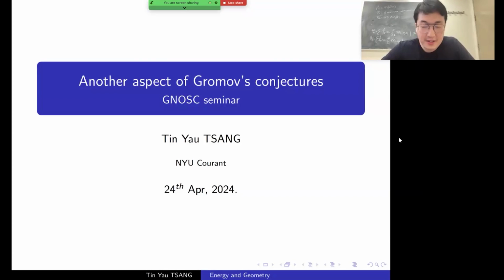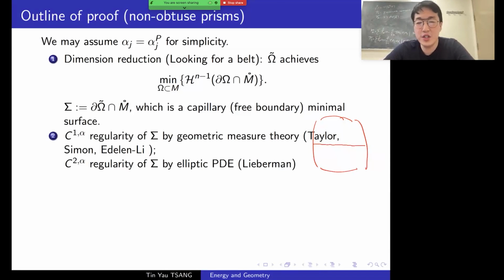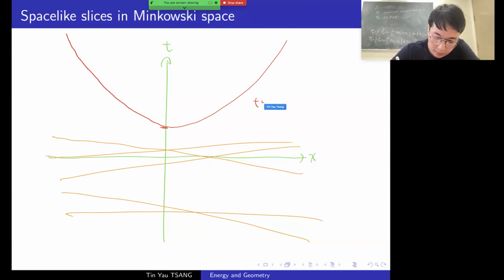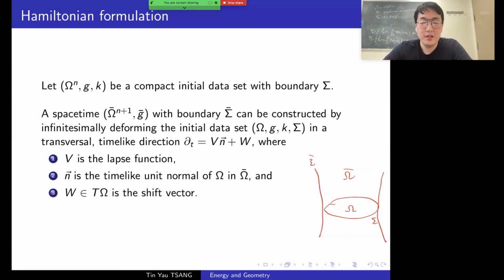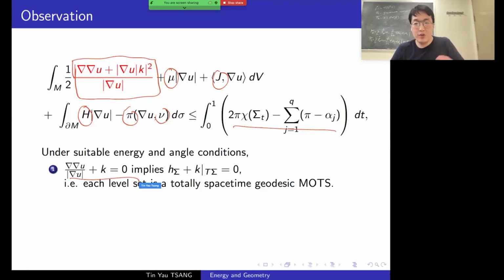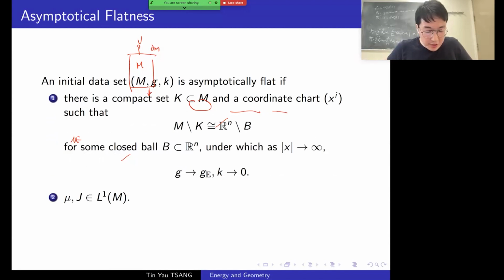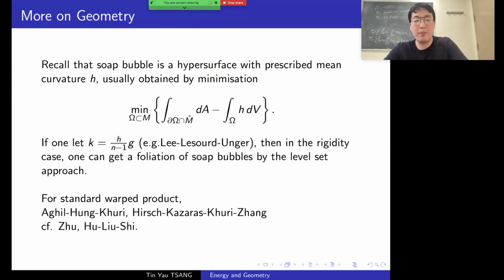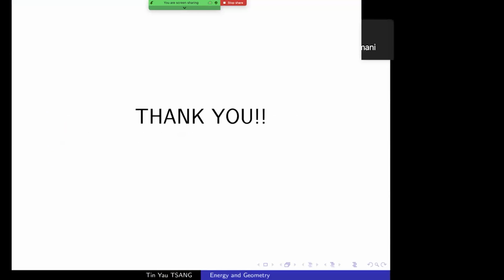Tin-Yau Tsang - Another aspect of Gromov’s conjectures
In this talk, we will discuss some conjectures of Gromov on scalar curvature from the perspective of general relativity, in particular their partial solutions by the positive mass theorem.

Tin-Yau Tsang (NYU – Courant)